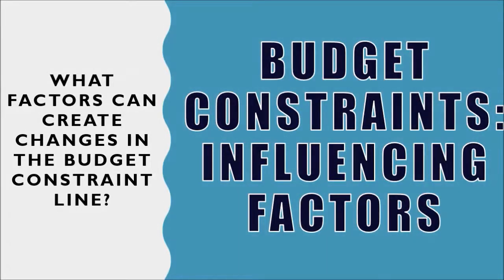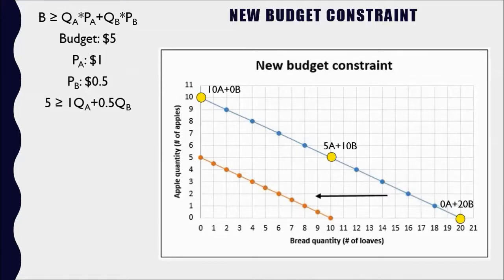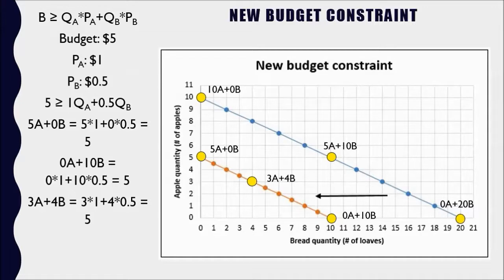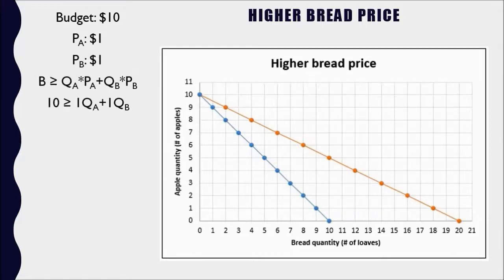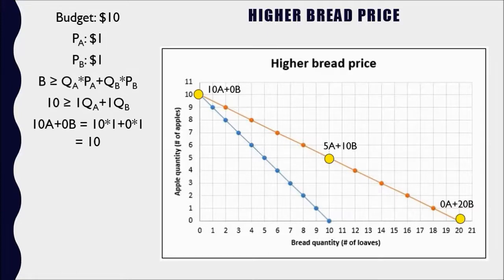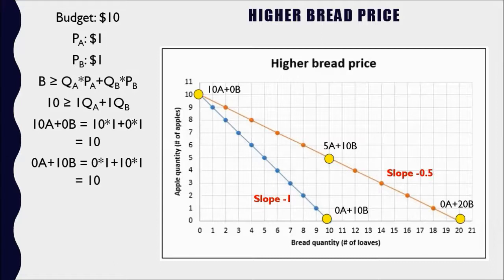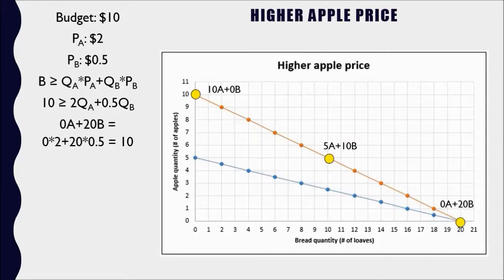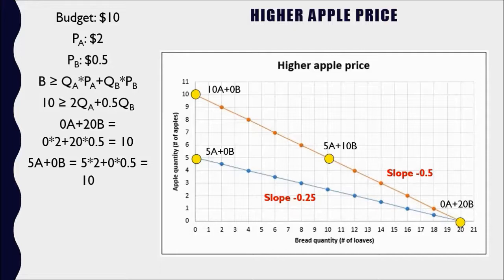What factors can influence the BUDGET CONSTRAINT LINE?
In this video, you will learn about the different factors that can influence the budget constraint line.